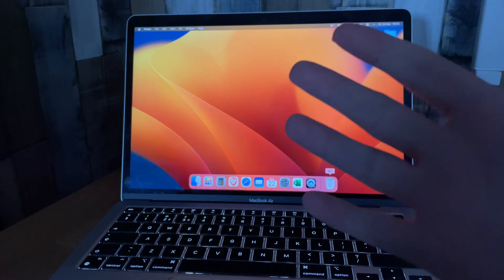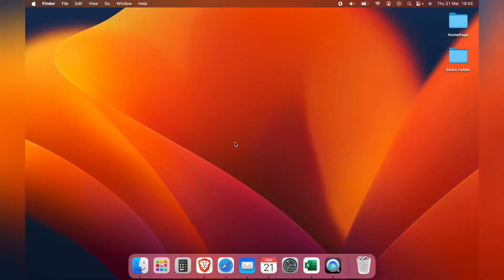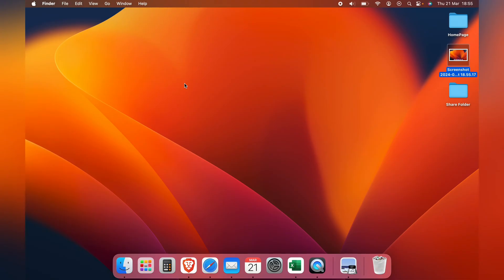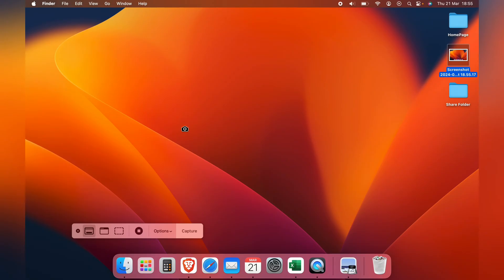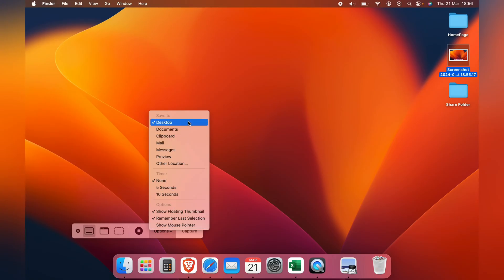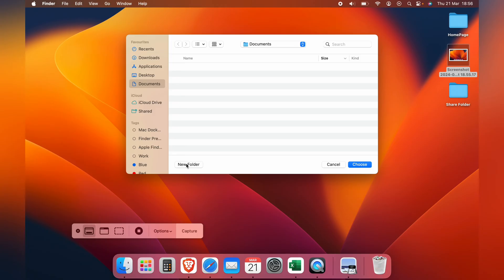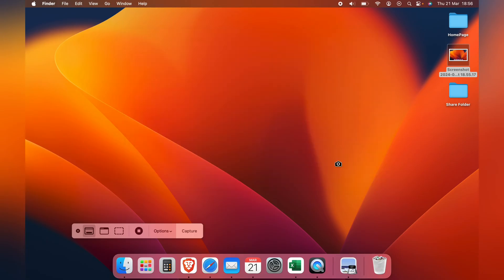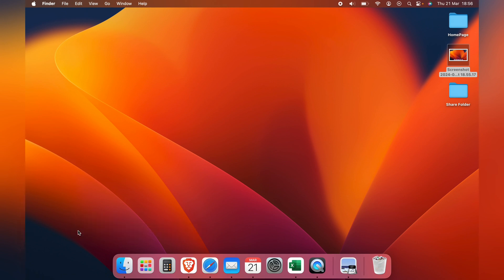Where Are Screenshots Saved on Mac?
In todays video we are going to learn Where Are Screenshots Saved on Mac? this will work for any Mac iMac, Air, etc.

I hope this Mac video helped solve your problem. Is the Mac still having the problem?